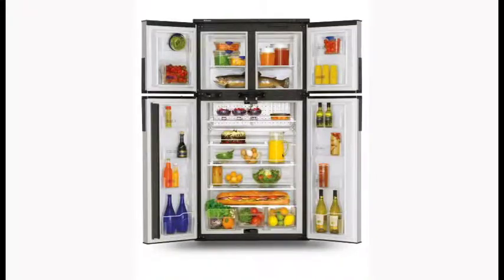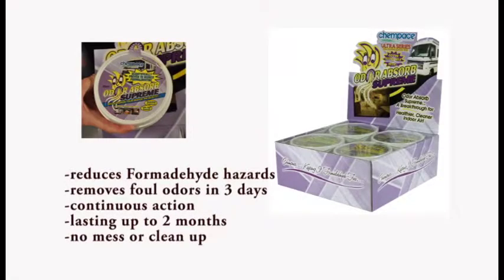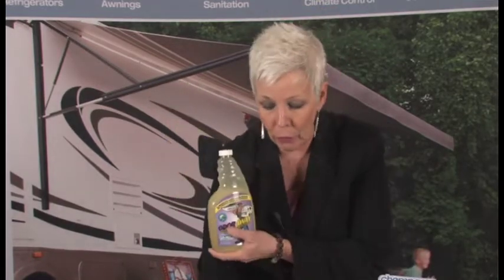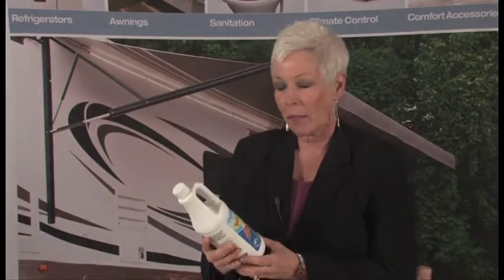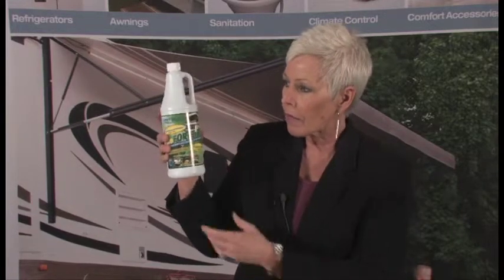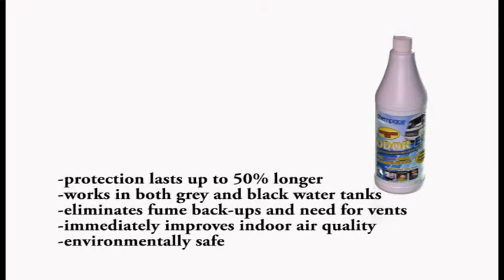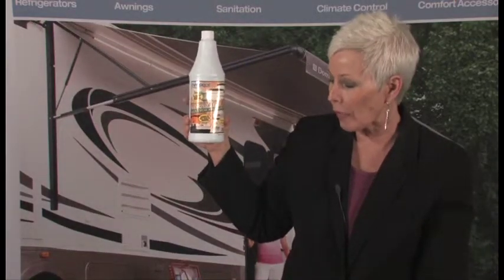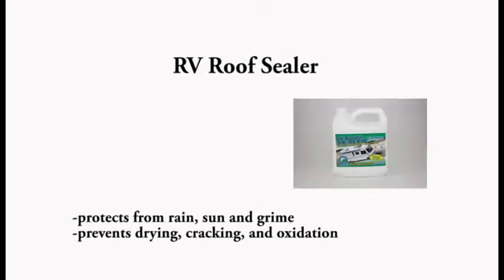Dometic RV Cleaning Products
Dometic has expanded its line of RV holding tank treatments and deodorizers to include cleaning solutions for the entire RV. Learn about the new RV cleaning products manufactured exclusively for Dometic by Chempace.